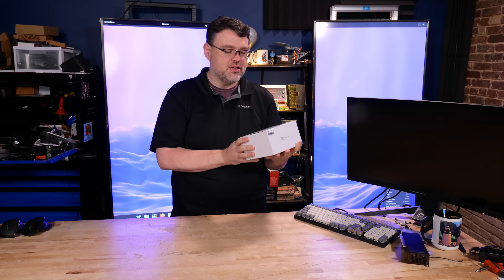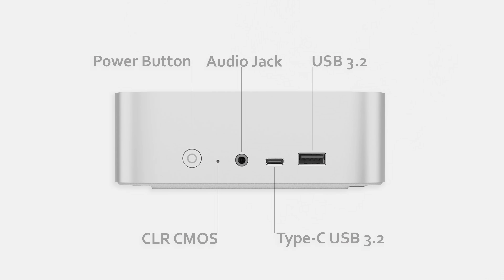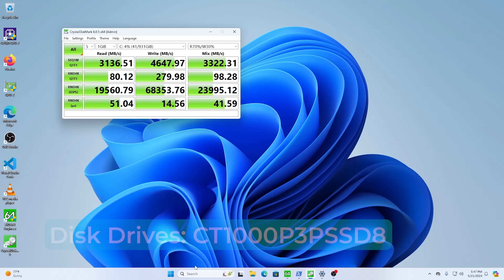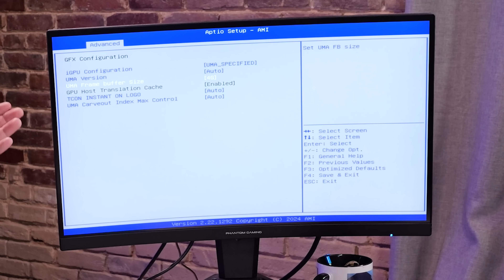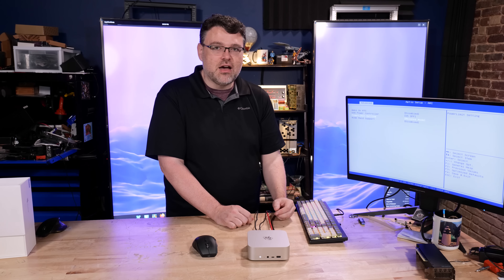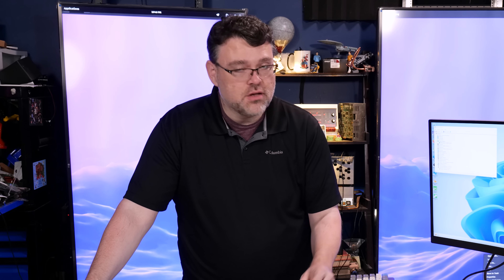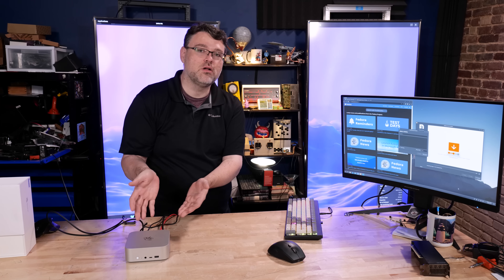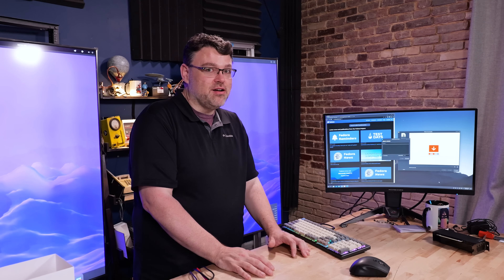Checking out the SER8 8845HS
A new mini PC from Beelink!